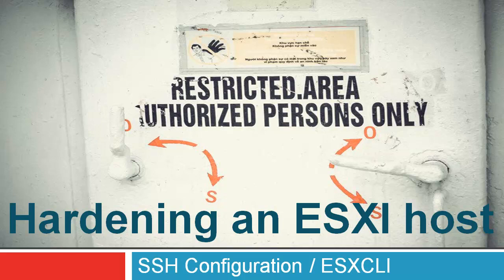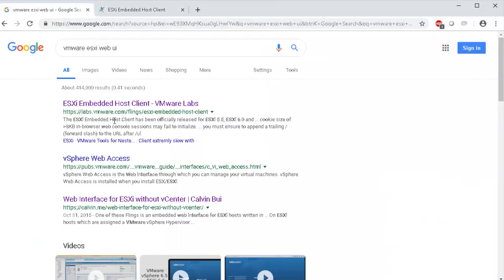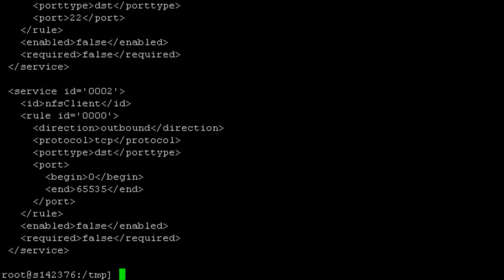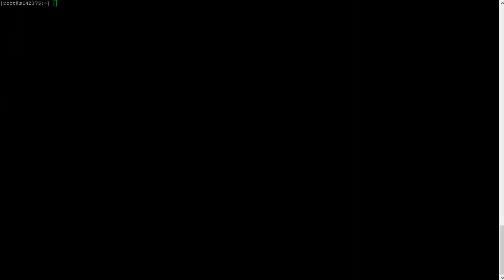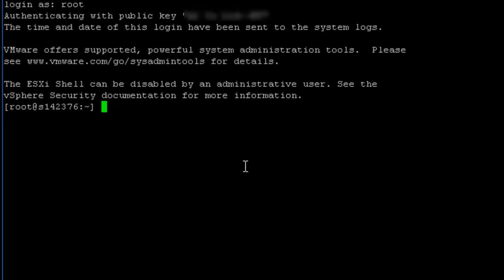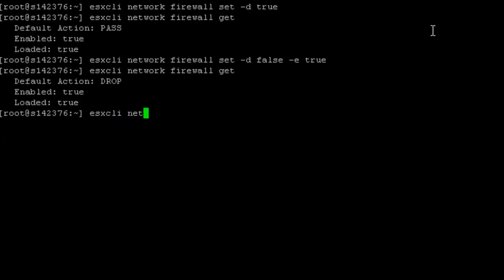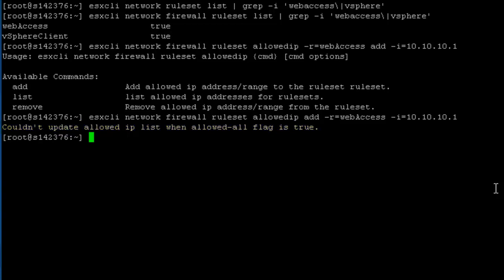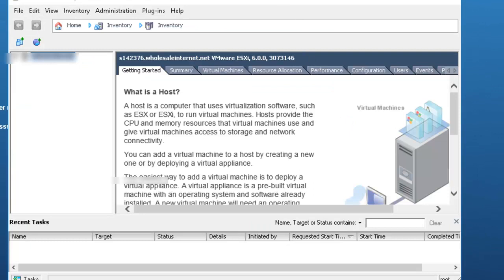Securing ESXI Server with SSH Tweaks and ESX Firewall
This video talks about how to install ESXI HTML 5 web client, Disable  SSH Password authentication, Change default SSH port on an ESXI host and work with ESXCLI tool to configure firewall to restrict web and vsphere client access to known IP addresses. This tutorial will help you  harden your ESXI host.